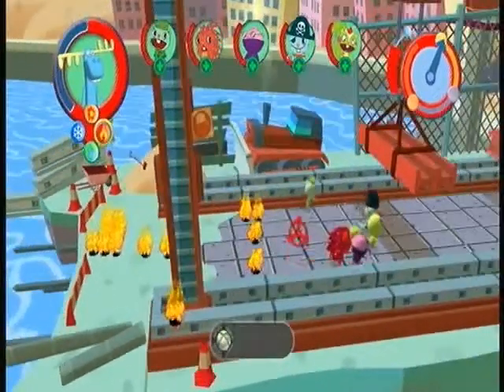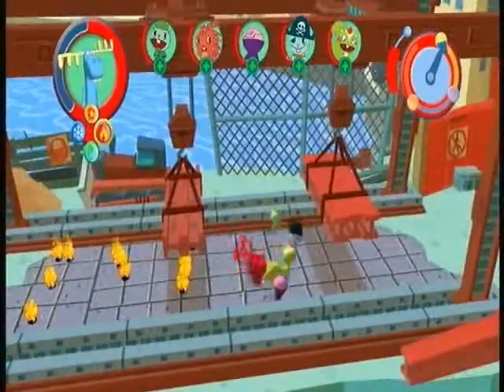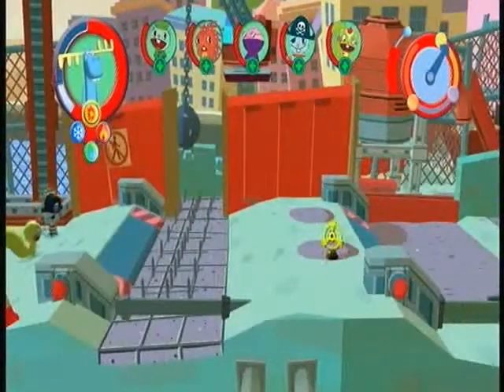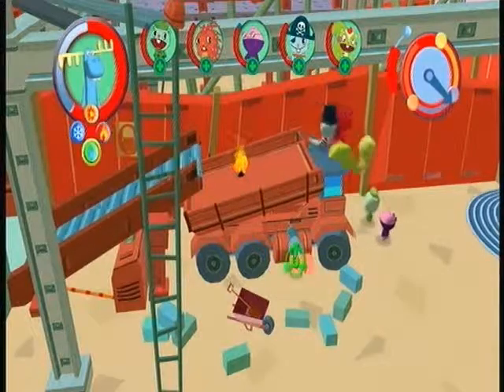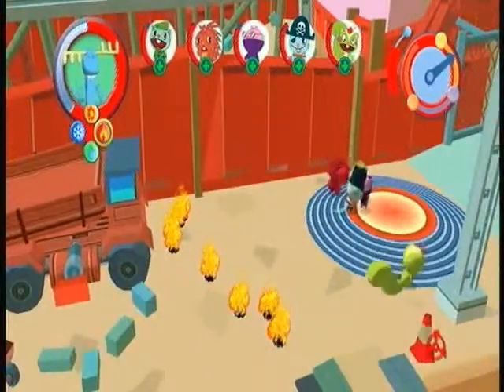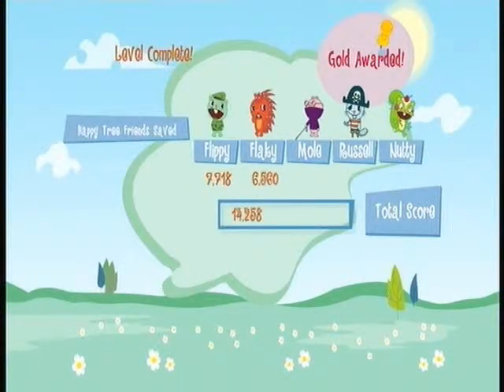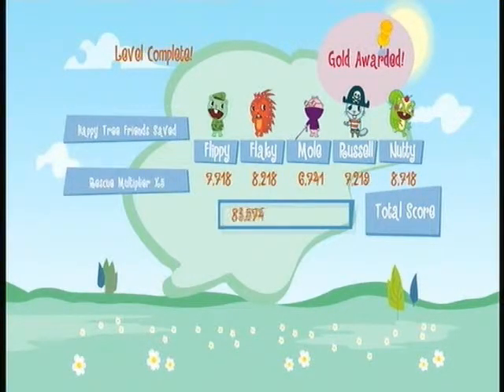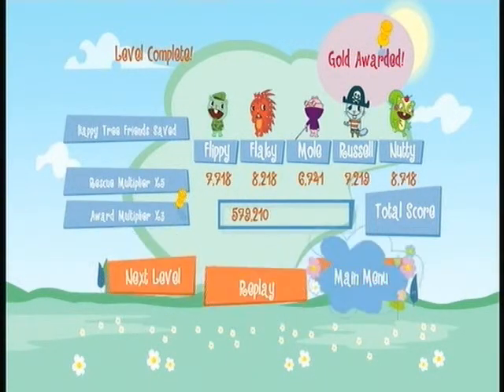Happy Tree Friends: False Alarm - 9-1 Lost & Foundation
Video walkthrough of mission 9-1 from the game Happy Tree Friends: False Alarm.